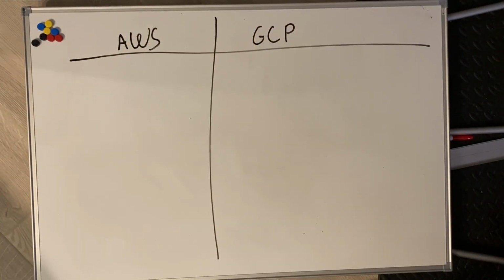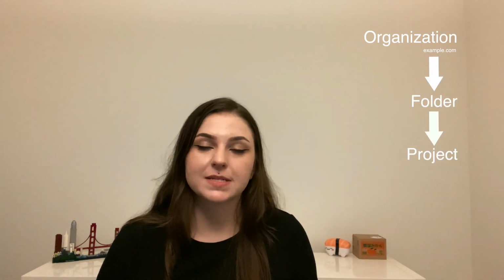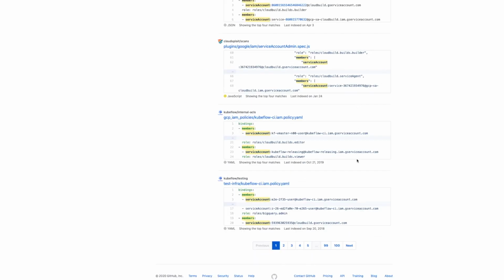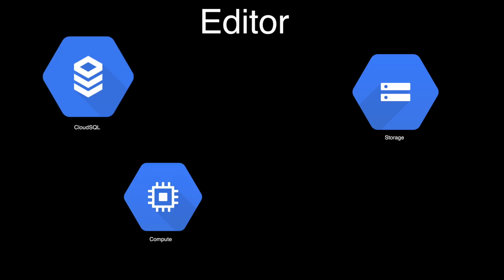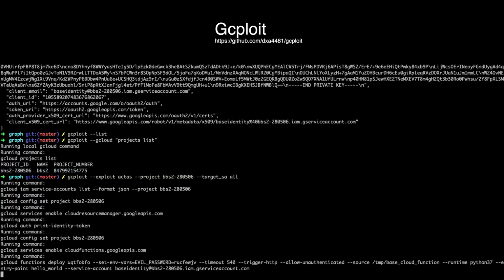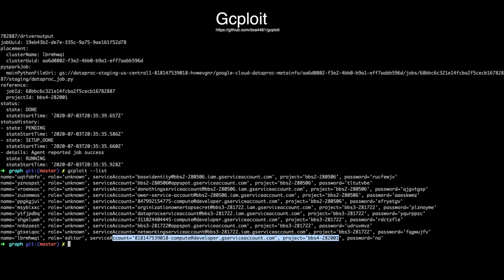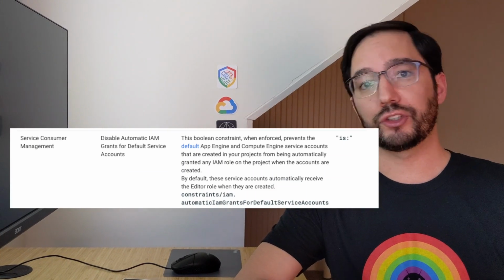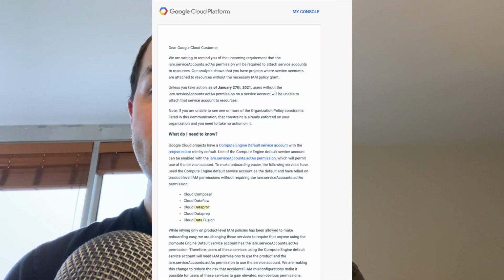01 - Lateral Movement & Privilege Escalation in GCP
01 - Dylan Ayrey and Allison Donovan